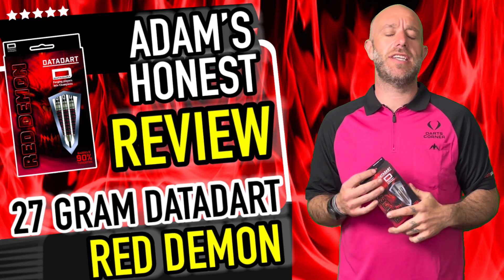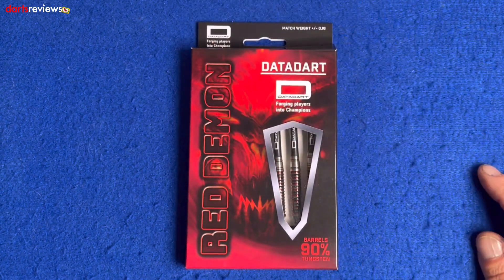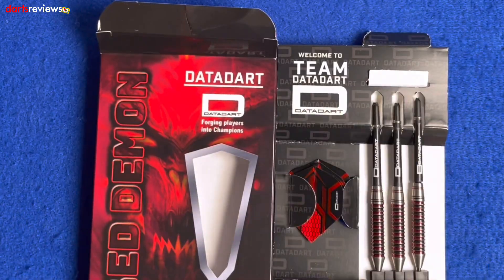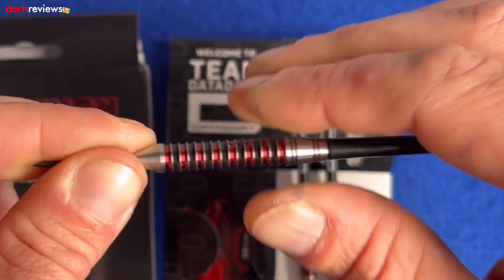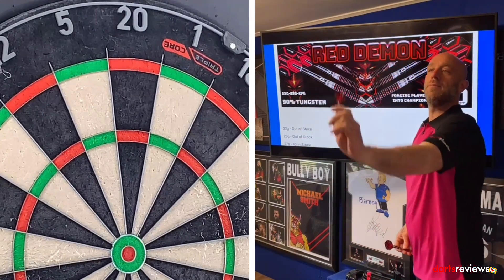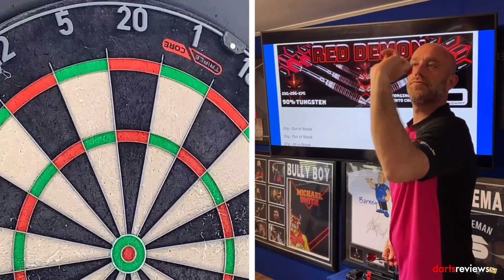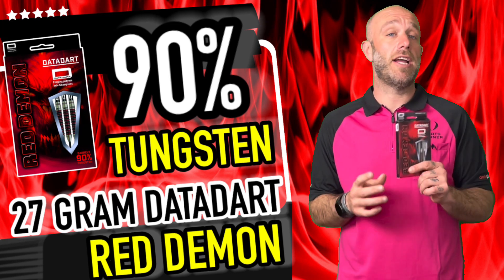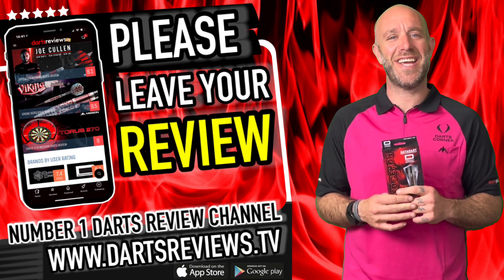RED DEMON DATADART DARTS REVIEW WITH ADAM WHITE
Adam gives his honest review of the Datadart Red Demon Darts. How do you think he got on with them?

Thank you Datadart for gifting us this product to review. For full transparency, we have not been paid to promote this product and all opinions expressed in this video are our own and do not reflect those of the manufacturer.

Product Info/Details...

The exquisite Red Demon features a straight barrel with electroplated rings along the full length of the barrel. The Red & Black rings highlight the natural tungsten beautifully and offer those seeking a dart with an enhanced grip a quality dart at a great price.  Manufactured in 23g, 25g and 27g.

In the box:

3 x Red Demon barrels
3 x Datadart Signature stems
3 x Hex flights

Weights Available:

23g - Length 48mm Width 6.9mm
25g - Length 48mm Width 7.3mm
27g - Length 48mm Width 7.5mm